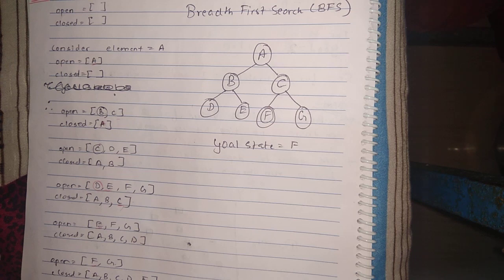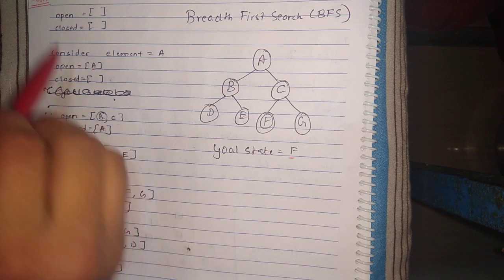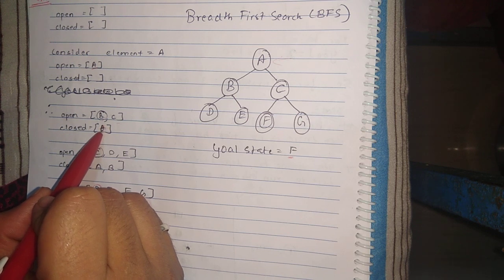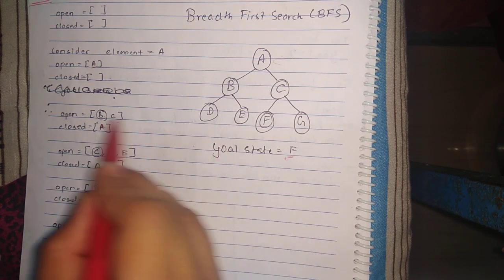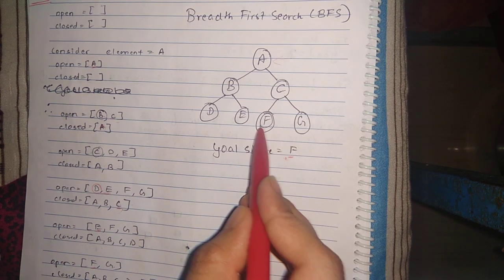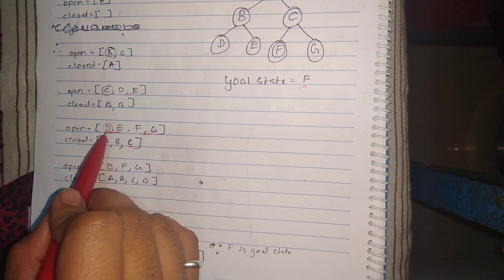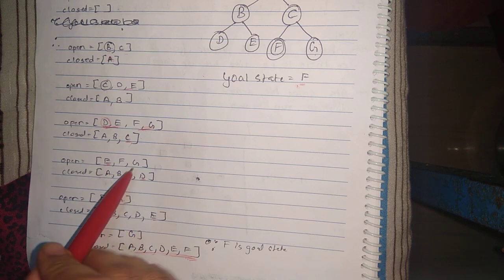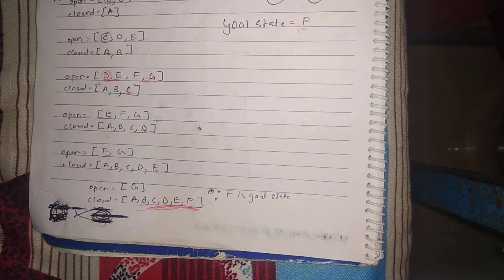how breadth first search (bfs) algorithm works (artificial intelligence) with example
Breadth first search (bfs) algorithm in artificial intelligence(ai) can be implemented using FIFO queue data structure. Read bfs more from below link